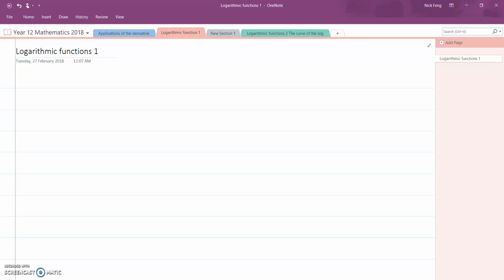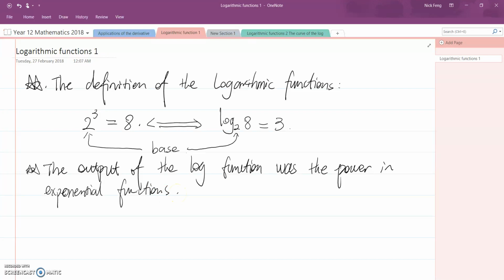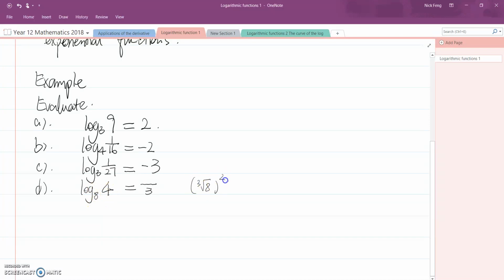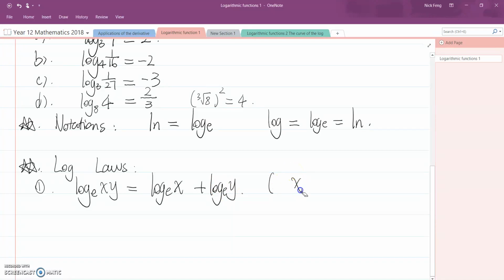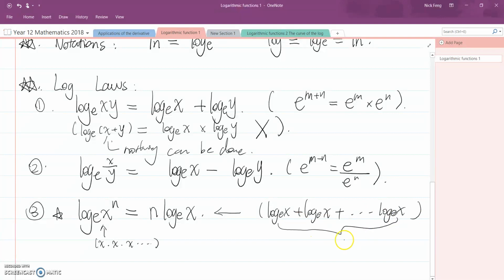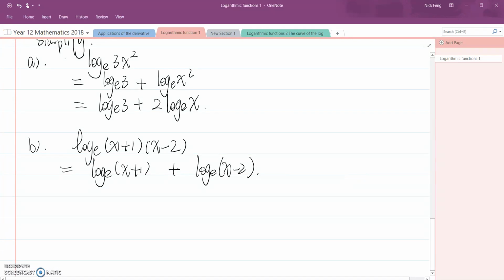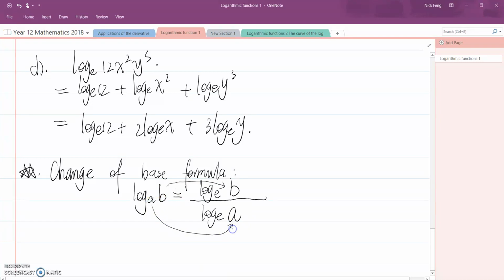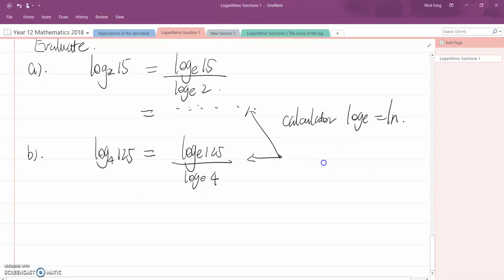Log functions 1